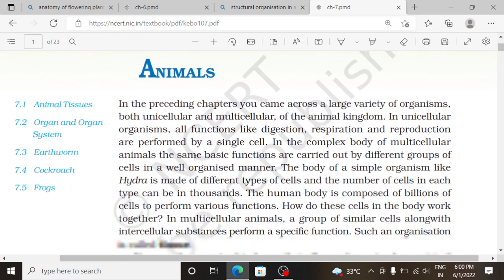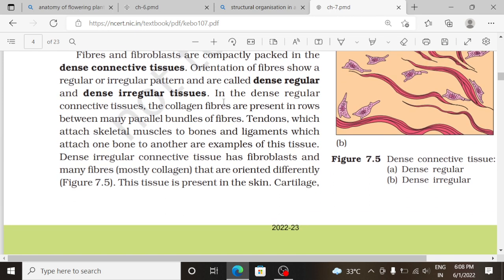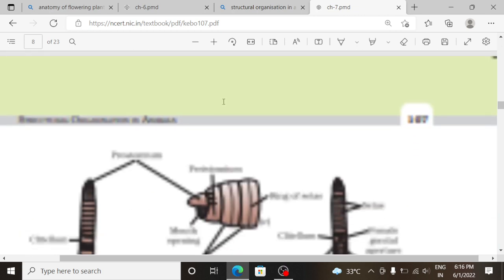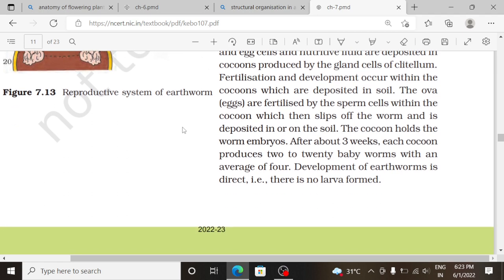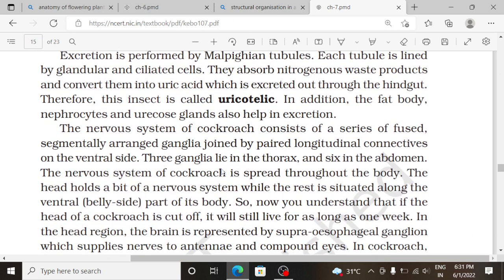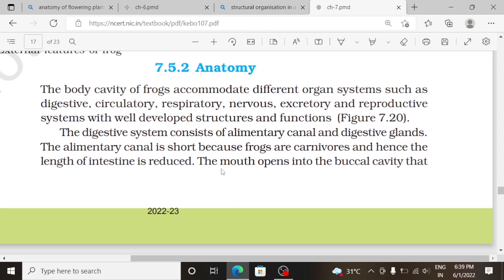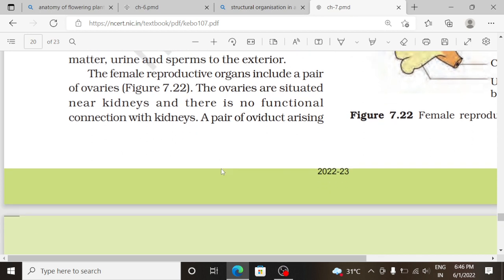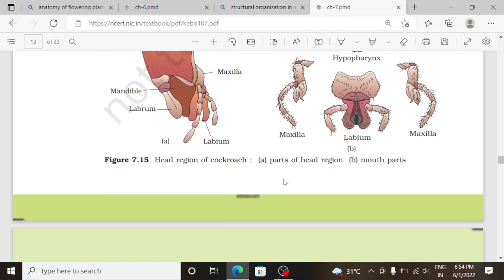NCERT Unit 2:Structural Organisation in animals Class 11 Biology